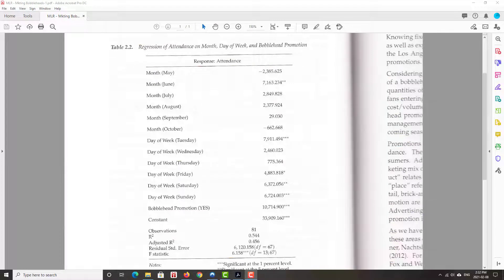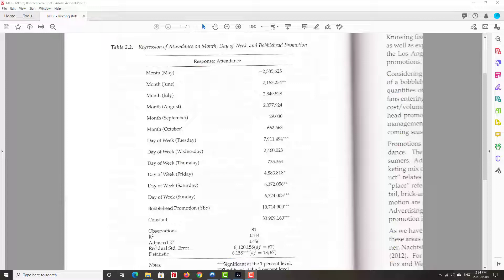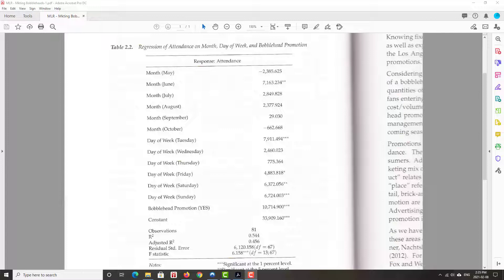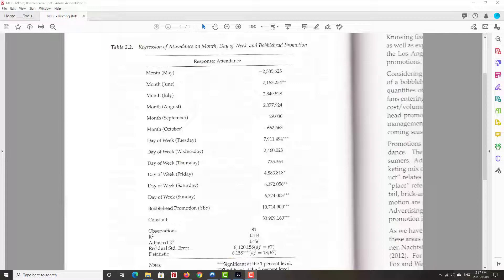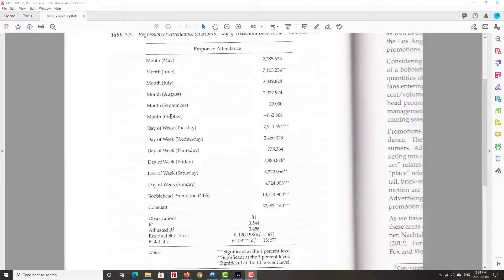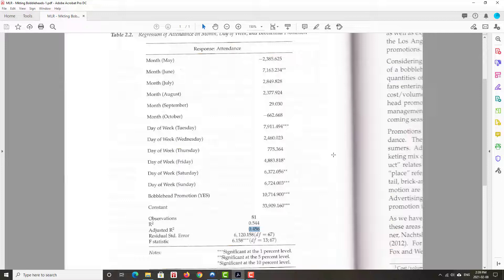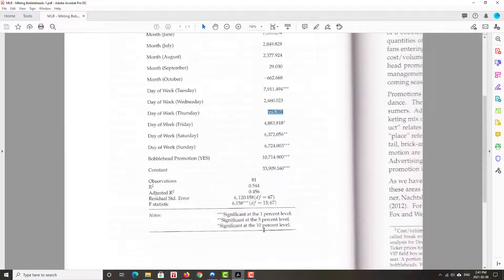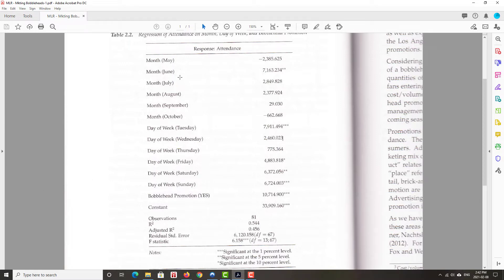MGTS 312 - Week 5 & 6 - Bobblehead Promotion Results Explained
The LA Dodgers bobblehead promotion regression results explained.